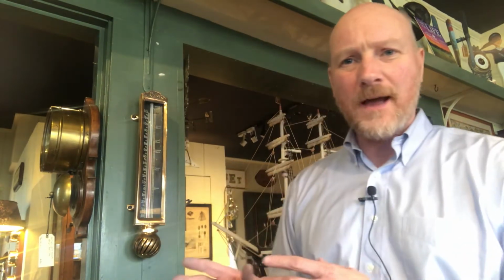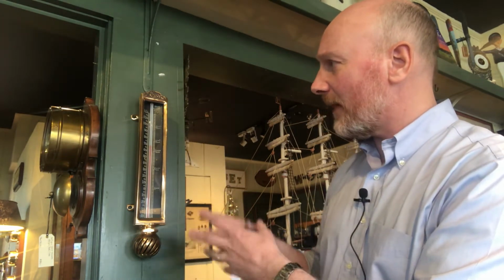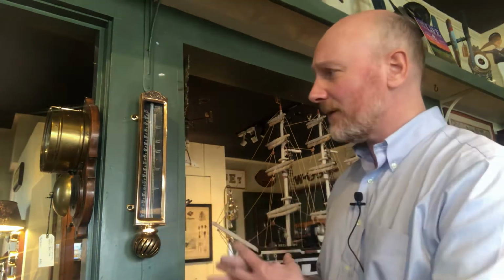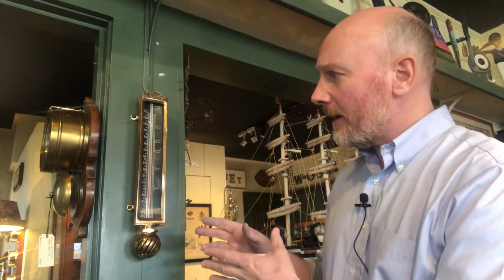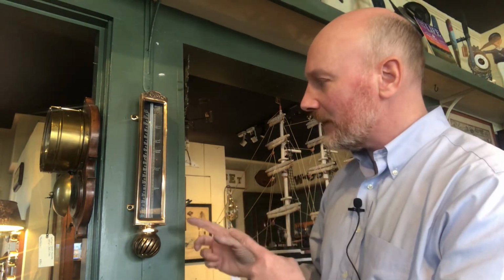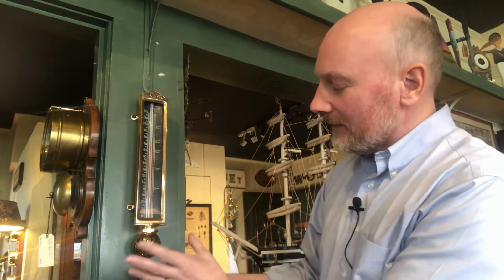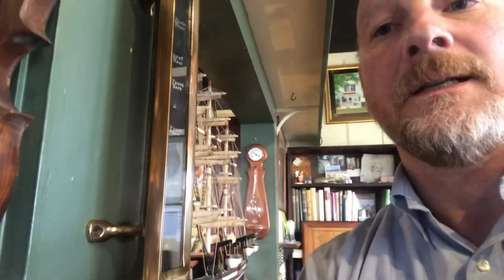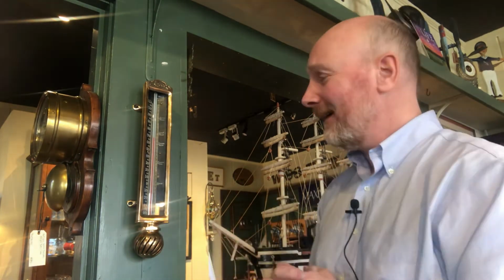Antique Tycos Thermometer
One of the nicest antique thermometers you will see. Made by Tycos of Rochester NY. Rare form with interesting spiral cage protecting the large glass bulb. 16” tall, circa 1925